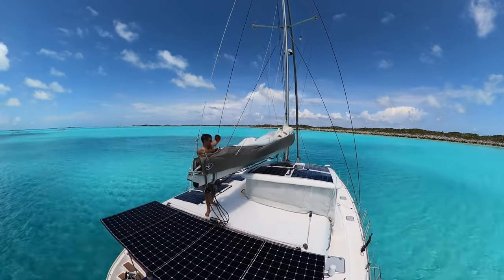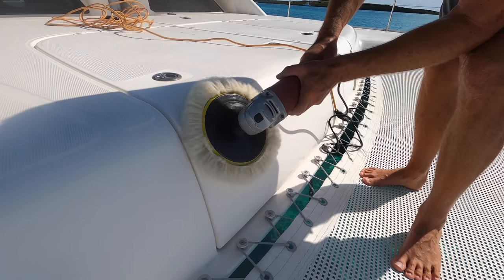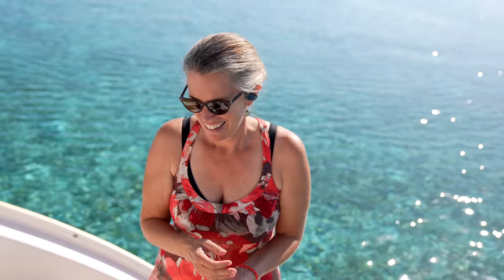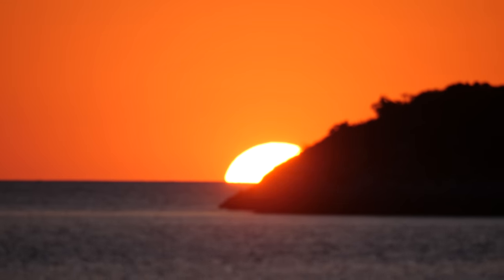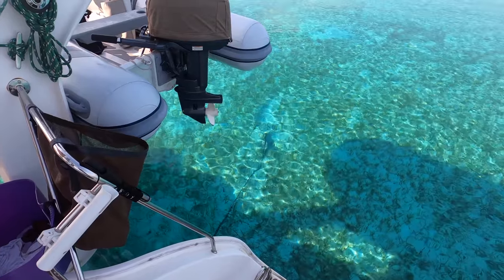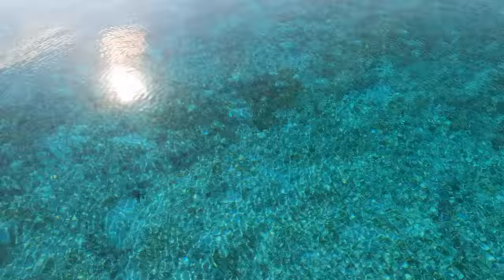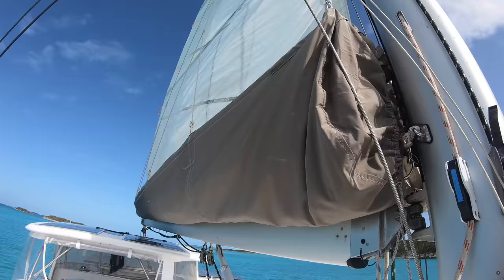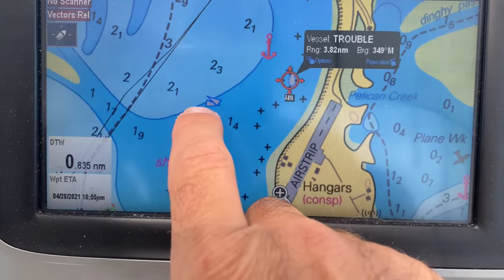DYNEEMA FAILURE - hanging by a thread!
Our time in the Exumas is winding down and it's likely we won't be back for a long, long time. We're ready to get north, but the wind shuts down completely. What do we do? We get to work and we enjoy the water!

Nick and Megan have been sailing and living OffTheGrid on and off for the past 20 years. We love to travel and spend time in nature and we hope to see you out here!